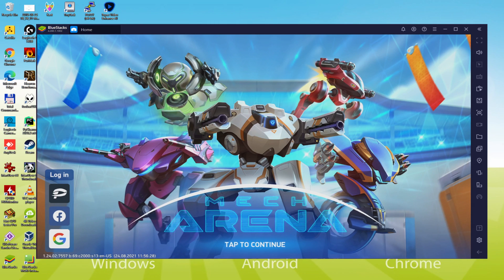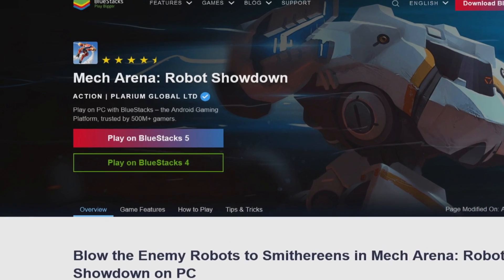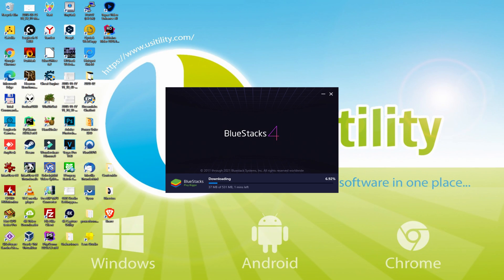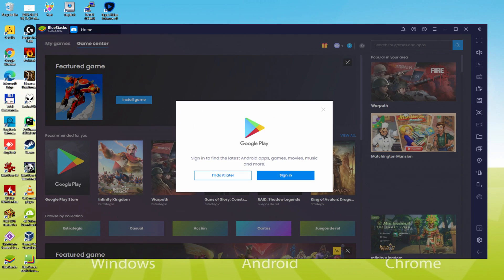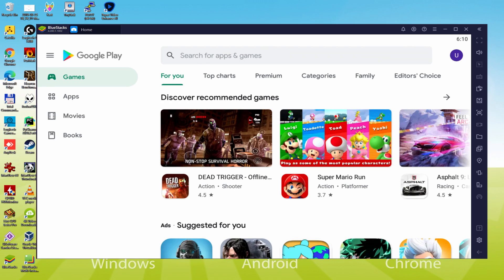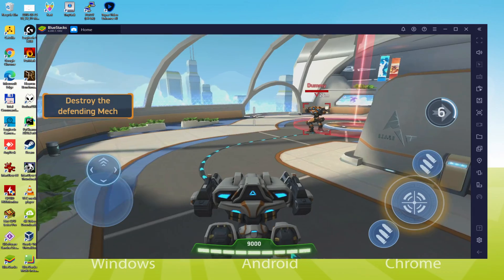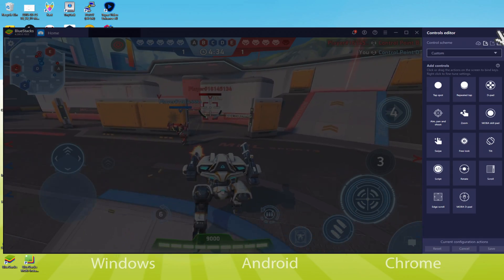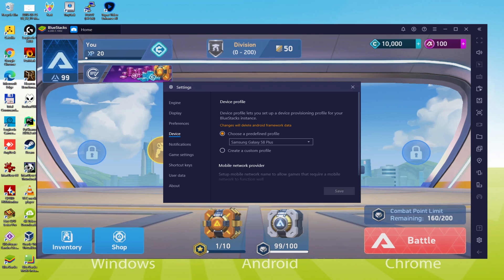🎮 How to PLAY [ Mech Arena Robot Showdown ] on PC ▶ DOWNLOAD and INSTALL Usitility2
How to play Mech Arena Robot Showdown on PC Download ▶ Windows 10/7/8

⚠⚠⚠ IMPORTANT ⚠⚠⚠ This method is for playing the free Mech Arena Robot Showdown game on PC. It will install the official and legal version of Mech Arena Robot Showdown from the Play Store. If you want to buy any item or object in the game, you will have to pay in the usual way, i.e. using PayPal, Credit/Debit Card, etc.

00:00 Intro
00:22 Go to BlueStacks website
01:10 Download Mech Arena Robot Showdown on your Windows PC
01:26 Launch the installer of Mech Arena Robot Showdown
01:40 Customize installation and change the install directory
02:07 Install Mech Arena Robot Showdown on your PC
03:07 How to launch BlueStacks from the Windows desktop
03:39 Sign in on Google Play
04:28 Accept Google Terms of Service
04:36 Create a backup on Google Drive of your emulated device
04:48 Go to the BlueStacks desktop
04:59 Install Mech Arena Robot Showdown on the BlueStacks emulator
05:40 Launch Mech Arena Robot Showdown directly from BlueStacks
05:56 How to adjust the volume of Mech Arena Robot Showdown
06:17 How to maximize the emulator screen
06:28 How to play at full screen
06:46 Customize BlueStacks keyboard options
07:09 How to change the game and emulator language
07:42 Receiving Email of new device connected to your Google account
08:23 Goodbye and greetings

Here are the instructions:

2) Click on Download Mech Arena Robot Showdown on PC
3) Run the installer downloaded
4) Accept the Windows permissions to run the installer
5) Click on "Install Now".
6) Login to Google Play
7) If the game installation does not launch automatically, click on the Mech Arena Robot Showdown icon on the BlueStacks desktop
8) Click the "Skip" button in the "Complete Account Setup" window
9) Click on the "Install" button
10) Click on "Open" and enjoy the Mech Arena Robot Showdown on your PC

Mech Arena: Robot Showdown is a FREE competitive multiplayer robot game with deep gameplay, intense team battles, and lush 3D graphics.

With levels designed for tight, fast PvP gameplay, battles take about five minutes. During a battle, you'll spend every moment with guns blazing. Real-time 5 vs 5 big bad robot combat never looked this good!

Choose from dozens of weapons and war robots with special abilities for endless battle combinations, then customize them for each new war. Meet friends and form teams to dictate the tides of war in exciting Control Point Capture matches or brutal Team Deathmatch battles.
Like taking the high ground? Back up your team with a sniper mech. Want to get up close and personal? Pick a Mech armed with autocannons, respawn, and jump back in the action. With instant live matchmaking, you go from pocket to live battle in this robot game in less than 30 seconds!

Fight your friends, crush global Tournaments, customize everything, and carve out your legend as the baddest pilot in Mech Arena: Robot Showdown. Be a smart shooter... the world is...

If you want to download Mech Arena Robot Showdown on PC it's very easy. Click on the above link, and follow the video instructions. BlueStacks, the Android emulator, will be installed on your PC so you can play easily on your Computer.

Mech Arena Robot Showdown is a mobile game, but you can download and play it on PC in a few minutes.